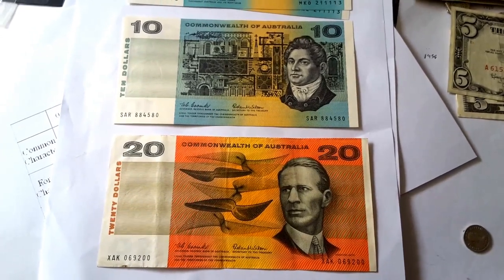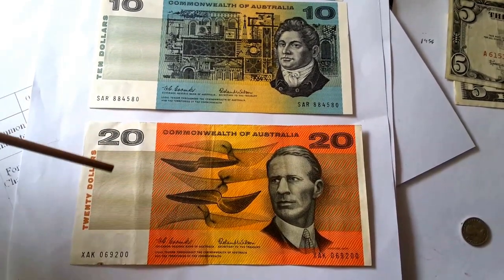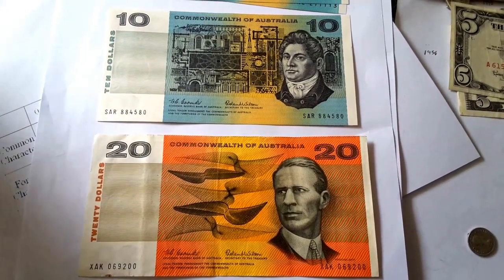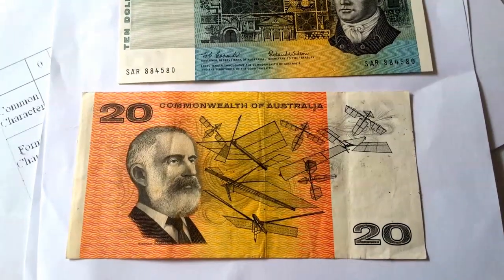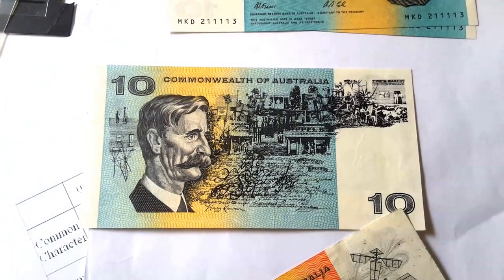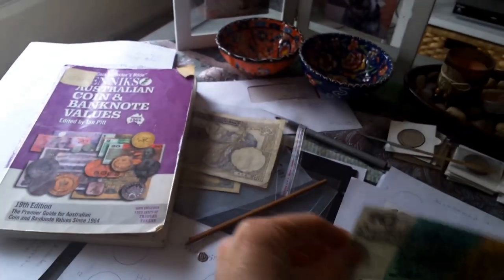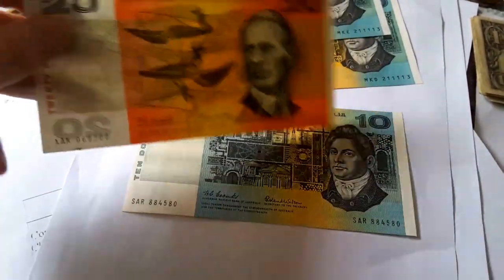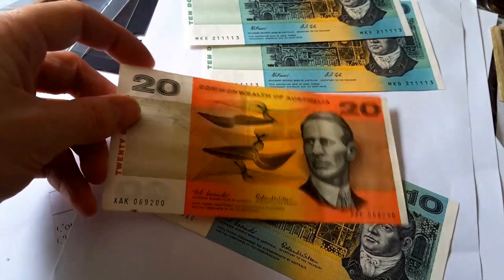Australian paper $10 and $20 banknotes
Australian 10 and 20 dollar paper banknotes.